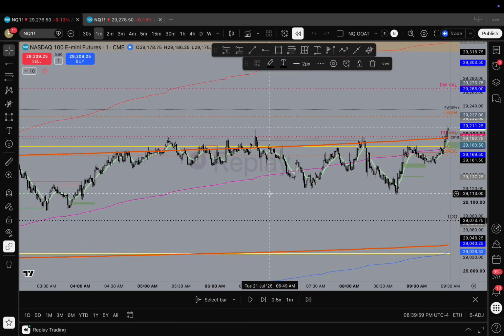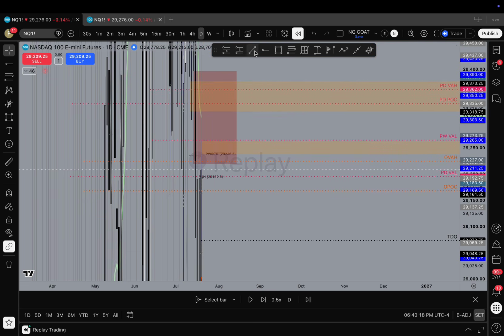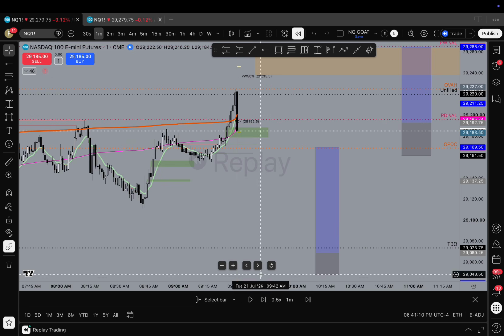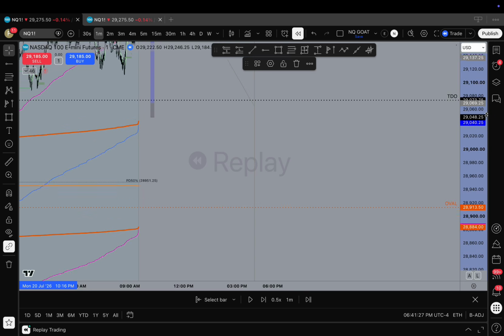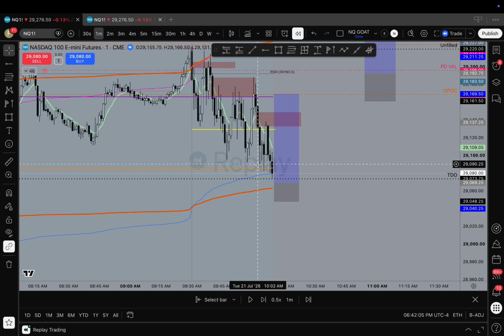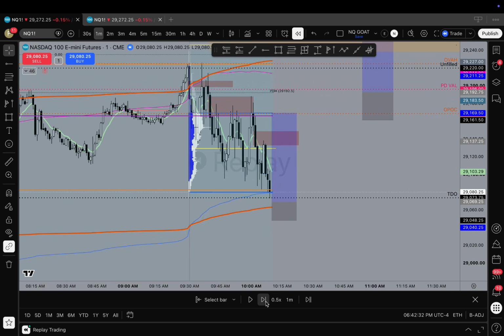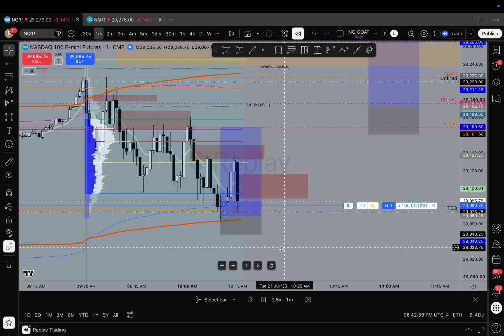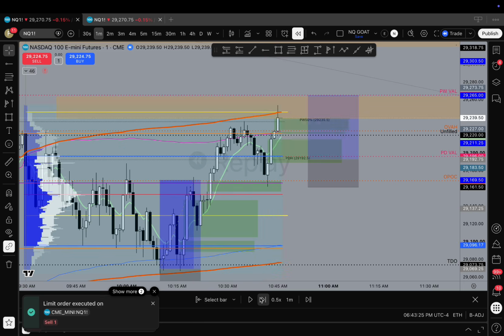How I Made $6000 Dollars Trading NQ in 10 Minutes